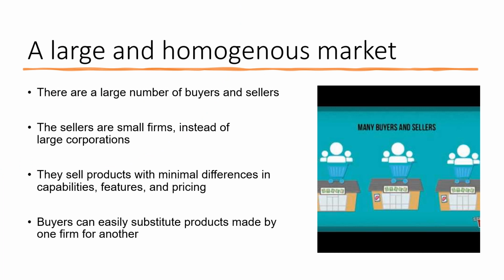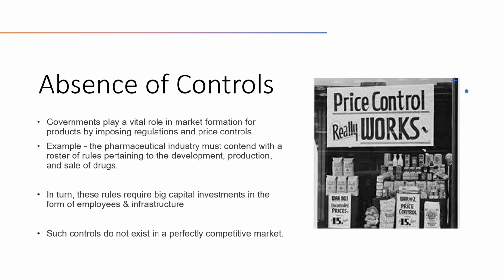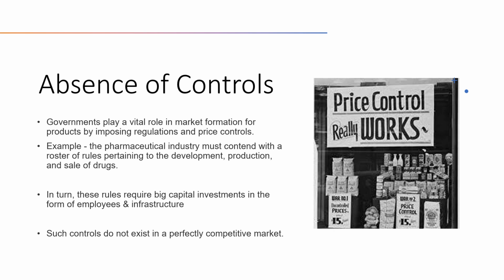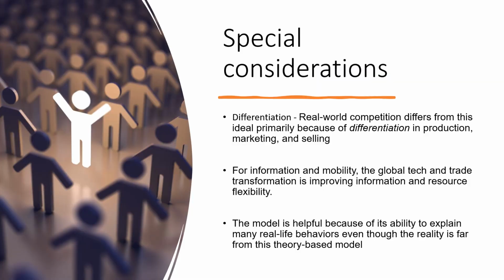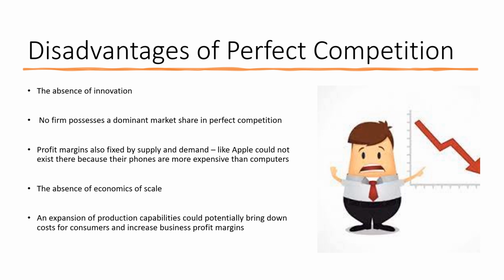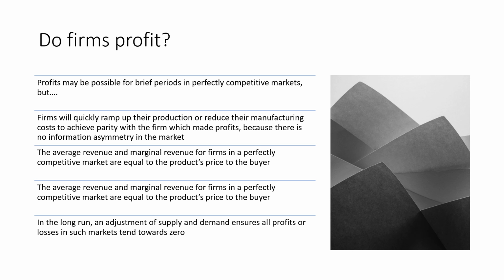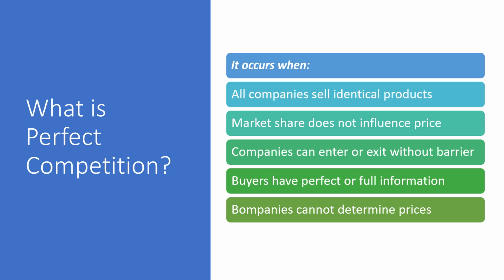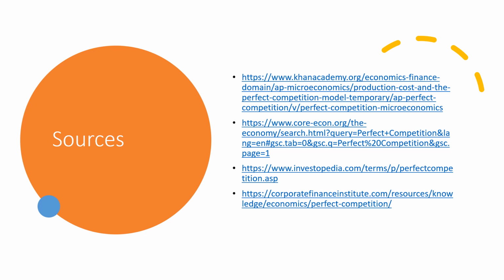Perfect competition microeconomics